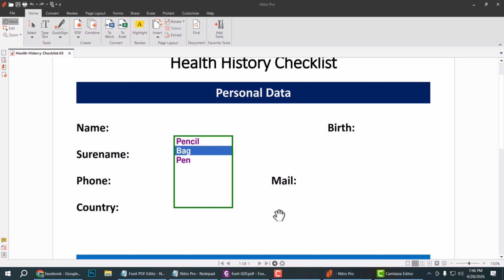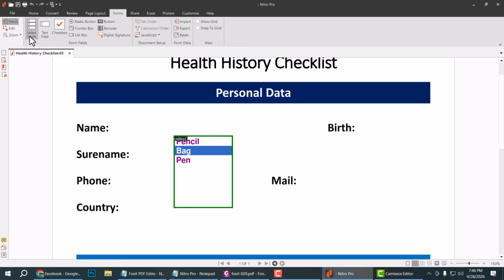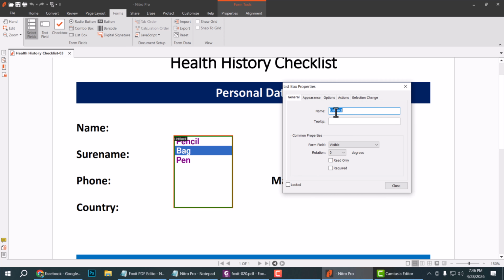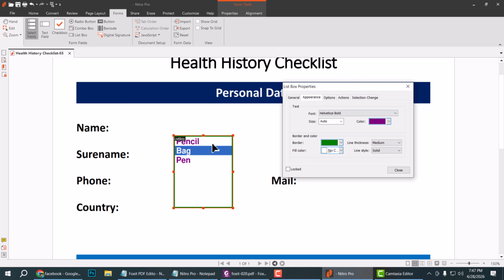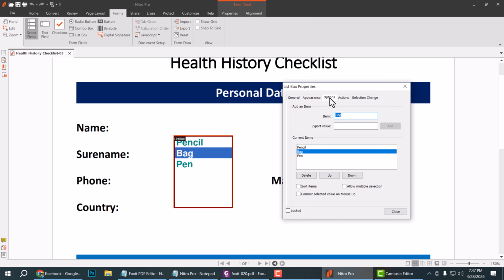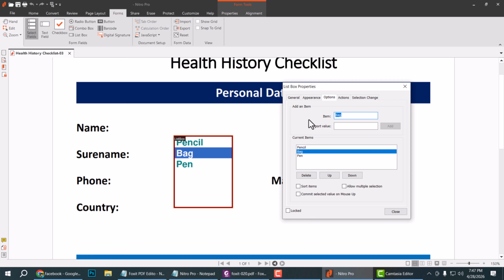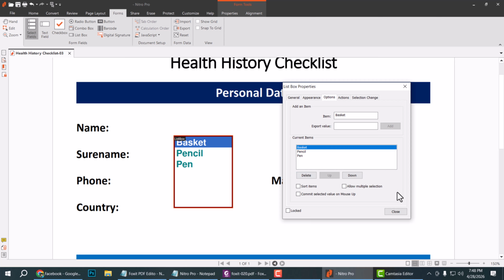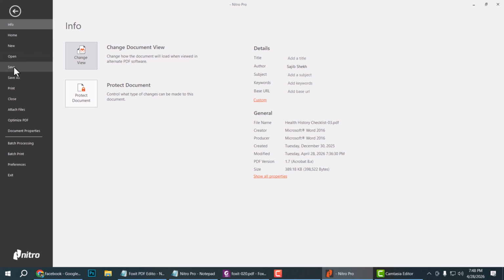How to Fix and Edit a List Box in Fillable PDF Forms with Nitro Pro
how to edit a list box in a fillable PDF form in Nitro Pro PDF Editor? In this step-by-step tutorial, I’ll show you exactly how to modify, customize, and manage a list box field inside a fillable PDF using Nitro Pro PDF Editor. Whether you want to add new options, remove old entries, change list box properties, adjust appearance, or improve your interactive PDF form, this guide makes it simple and beginner-friendly.

List boxes are commonly used in fillable PDF forms for selecting one or multiple options, and editing them correctly can make your forms more professional and user-friendly. In this video, you'll learn where to find form editing tools in Nitro Pro, how to access list box settings, update choices, customize formatting, and save your edited PDF form properly.

This tutorial is perfect for office users, students, businesses, and anyone working with PDF forms. If you use Nitro Pro regularly, this video will help you become faster and more efficient with PDF form editing.

Watch now and learn how to edit a list box in a fillable PDF form in Nitro Pro PDF Editor easily.